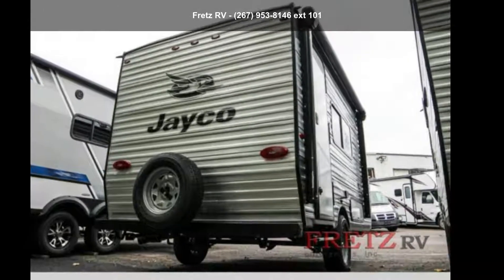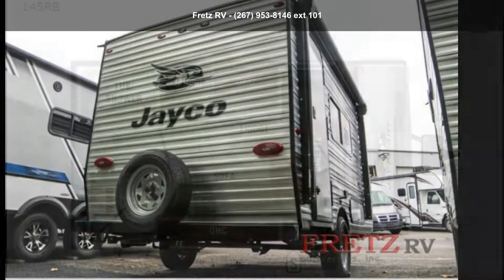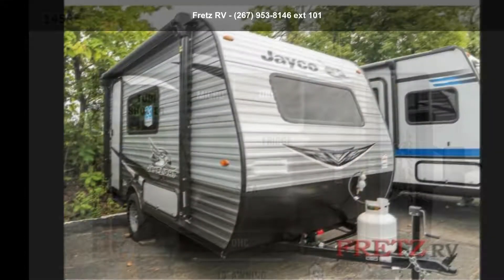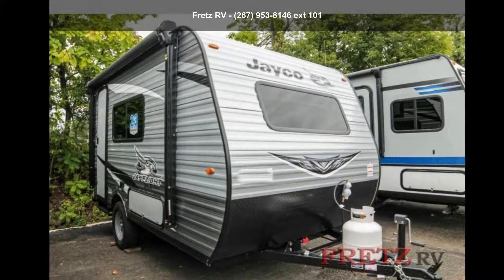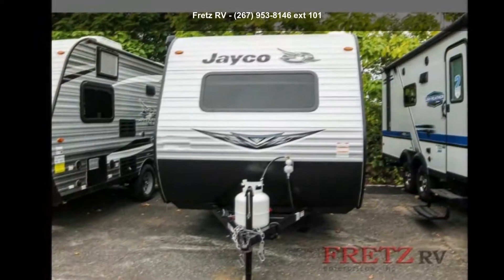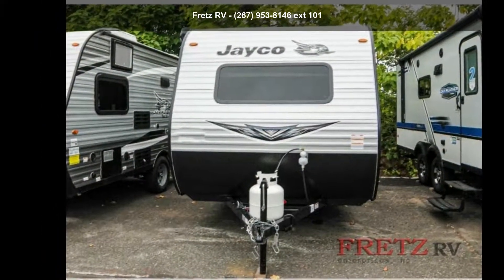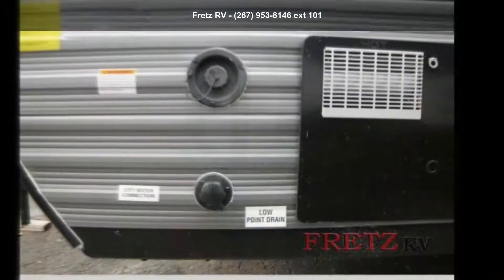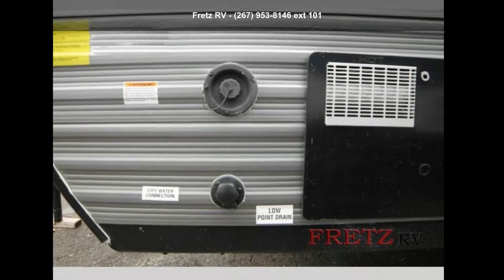2020 Jayco Jay Flight SLX 7 145RB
New 2020 Jayco Jay Flight SLX 145RB Travel Trailer RV Camper for Sale   This unit includes Jayco and apos;s Customer Value Package. Jayco Jay Flight SLX 7 travel trailer 145RB highlights: Front Dinette Bathroom Skylight Wardrobe 10 and apos; Electric Awning   This Jay Flight SLX 7 travel trailer offers you all of the amenities needed for a great camping excursion! You will enjoy convenient access to a full bathroom, and the overhead skylight makes it light and roomy. There are a sofa and booth dinette which can transform from lounging space into sleeping space. This allows you to easily enjoy a meal or games while you take in the great view out the large front window. You can also relax easily outdoors with the protection of a 10 and apos; electric awning that also includes LED lighting for nighttime activities.